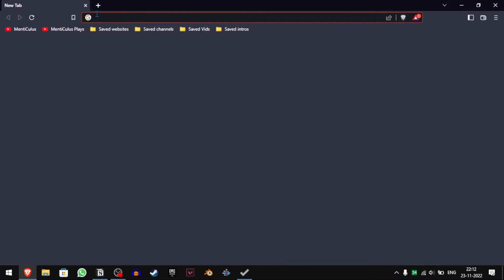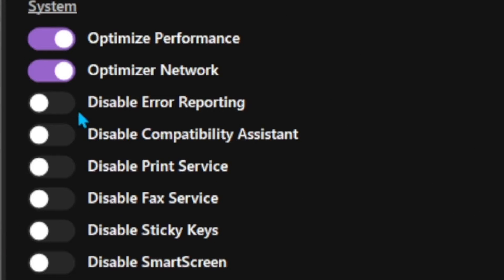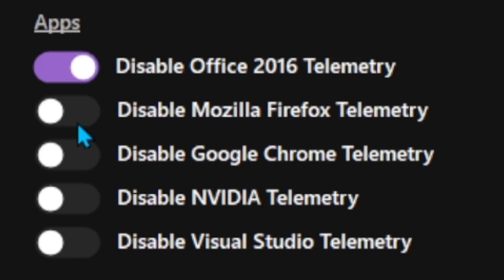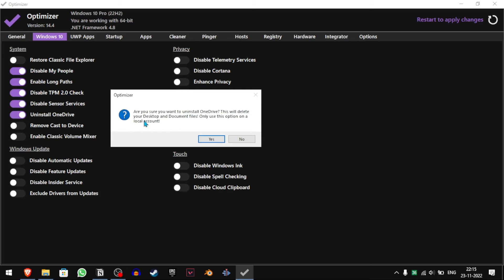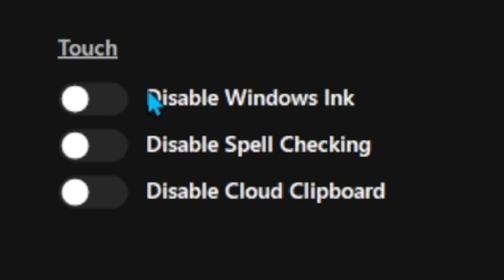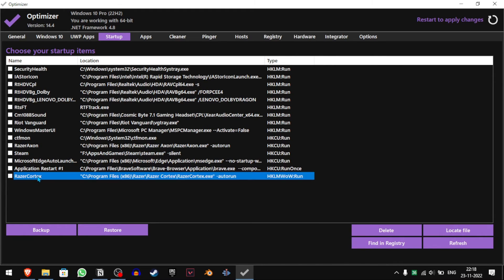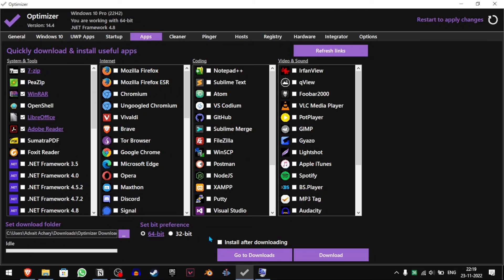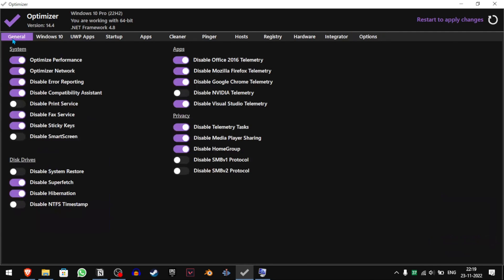Optimizer for Windows 10/11 - ULTIMATE OPTIMIZATION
Looking to optimize your Windows 10 or 11 computer? Look no further than the Optimizer! This powerful tool is perfect for optimizing your computer for faster speeds and better performance.

The Optimizer is a free software that can help you optimize your computer for faster speeds and better performance. It works by examining your computer's settings and optimizing them for better performance. This will help your computer run more efficiently, and make it easier to use. So don't wait, download the Optimizer for Windows 10/11 today!

Music from FING Plays, LuKremBo

🎗 IMPORTANT NOTICE

✨MUST TO DO

 Peace Out